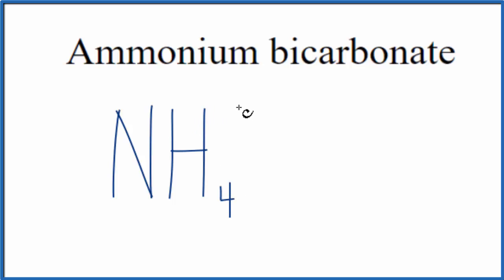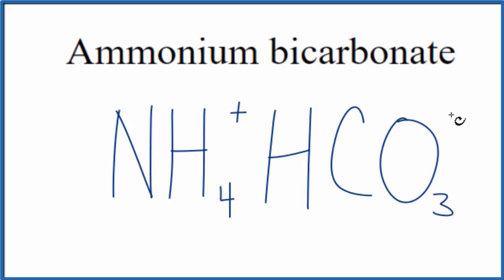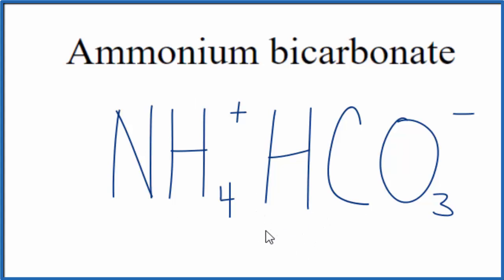How to Write the Formula for Ammonium bicarbonate (Ammonium hydrogen carbonate)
In this video we'll write the correct formula for Ammonium bicarbonate (ammonium hydrogen carbonate) (NH4HCO3).

To write the formula for Ammonium bicarbonate (ammonium hydrogen carbonate) we’ll use the Periodic Table, a Common Ion Table, and follow some simple rules.

Because Ammonium bicarbonate (ammonium hydrogen carbonate)has a polyatomic ion (the group of non-metals after the metal) we'll need to use a table of names for common polyatomic ions, in addition to the Periodic Table.

Keys for Writing Formulas for Ternary Ionic Compounds:

1. Write the element symbol for the metal and its charge using Periodic Table.
2. Find the name and charge of the polyatomic ion on the Common Ion Table
3. See if the charges are balanced (if they are you're done!)
4. Add subscripts (if necessary) so the charge for the entire compound is zero.
5. Use the crisscross method to check your work.

For a complete tutorial on naming and formula writing for compounds, like Ammonium bicarbonate (ammonium hydrogen carbonate) and more, visit: